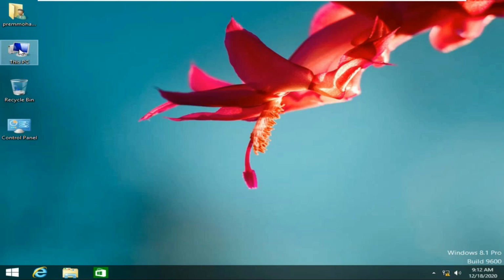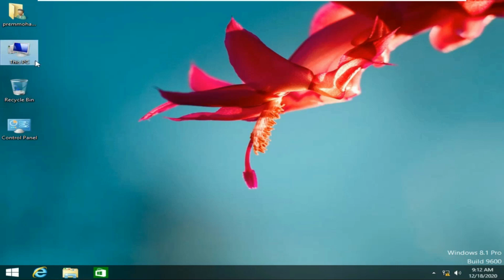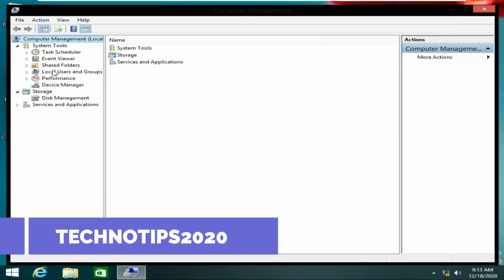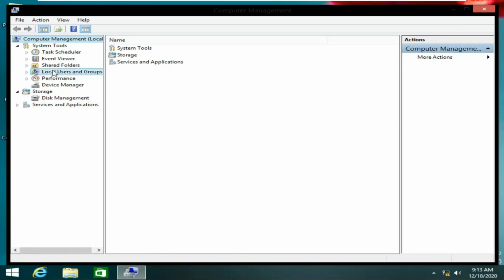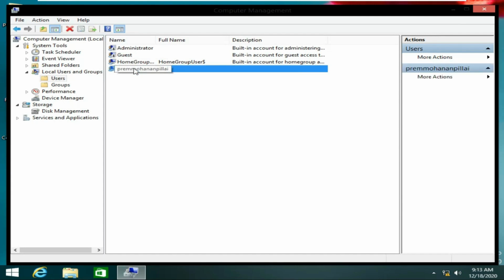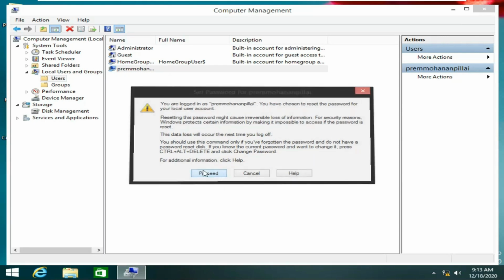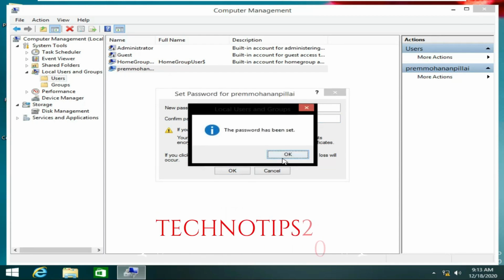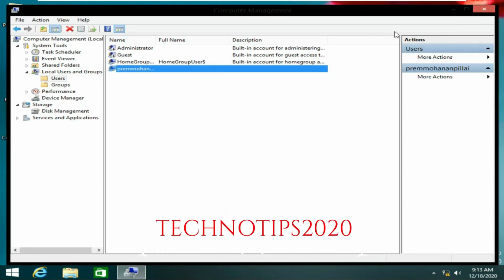Password Change In UserAdmin Account Password Change. password change through manage. user passwd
*Credits*  🎈
Title Video provided by NoCopyrightVideos
*Gears Used*  🎈

Vivo phone
Machine : Sony Vios
Software : Wondershare Filmora | Adobe Photoshop |
Others : Brain, Voice: Prem